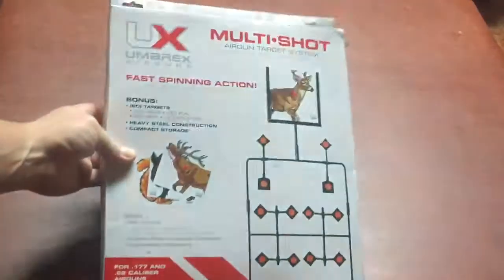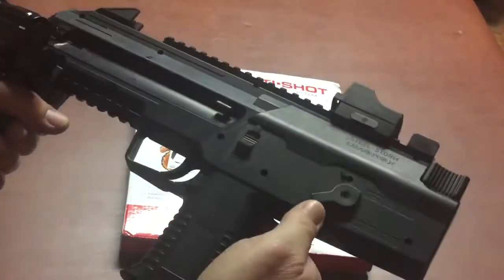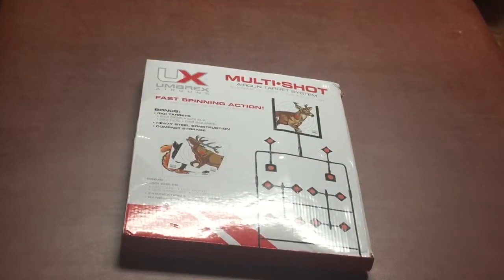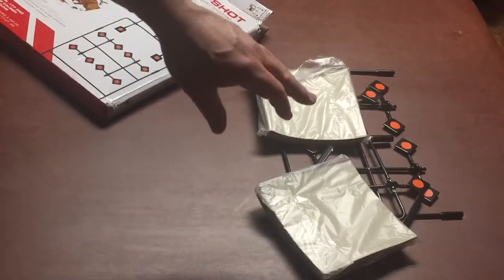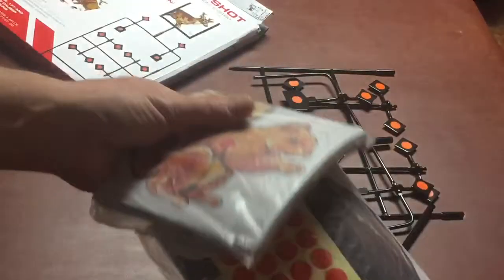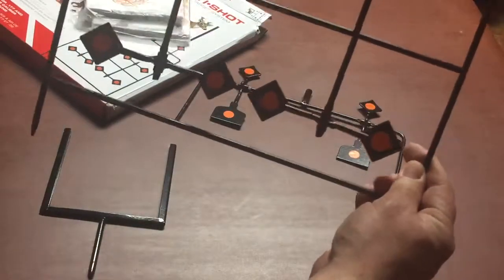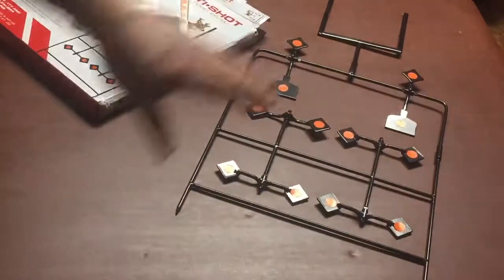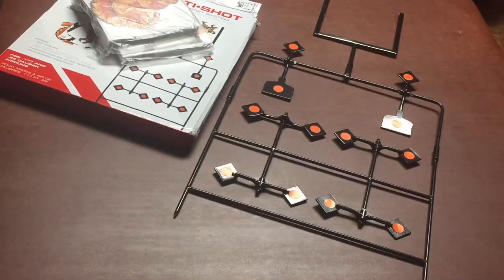UX UMAREX AirGuns MULTI-SHOT AirGun Target System Unboxing Review pt1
I first want to apologize for the messed up view. My tripod decided to break got a new one coming I Swear!!!
Anyways I bought this cool portable Target System From UMAREX after buying there Steel Storm BB Gun. I was so impressed with the Steel Storm I added this to my collection of camping toys. This is first part showing opening and what you get. When I first ordered it it looked Huge in the Pic but then I got it. I was at first a little disappointed in the size. After holding it and feeling the weight and the basic make of it it looks like it should last a long time. Just going to paint the tips orange instead of using the stickers I think. I will post part 2 after it warms up out side and I also want to make 2 legs to stand it up with out of couple 2x4 pieces. I picked this one up on eBay for around $20 I Will leave a link.

Like always hope to see some of you in my next video!
PONY LoVe!!!